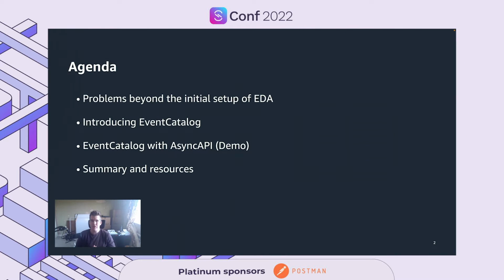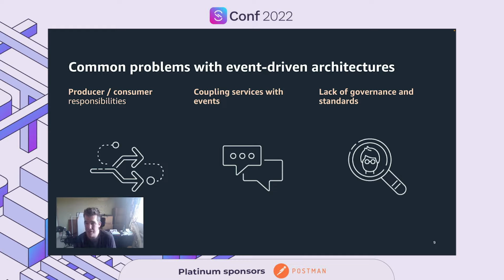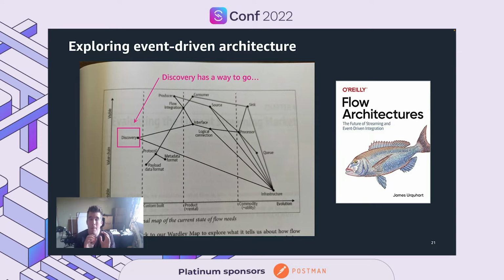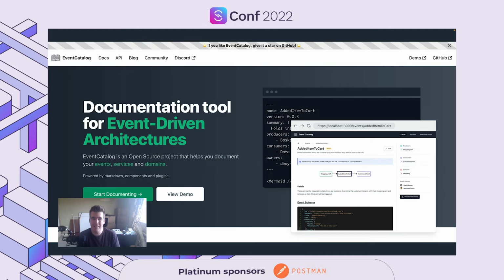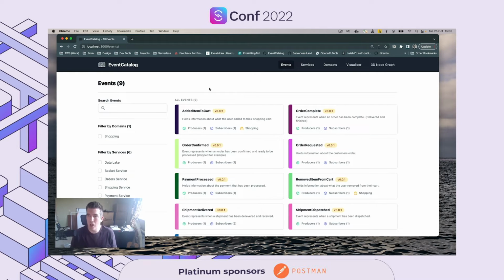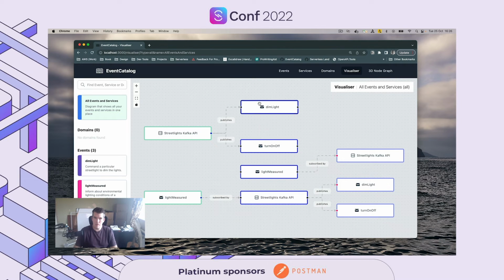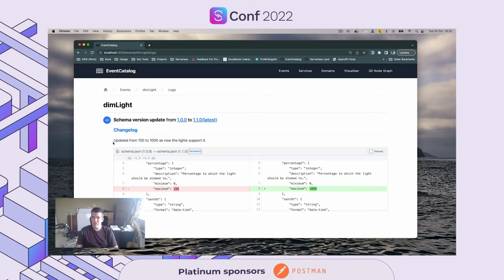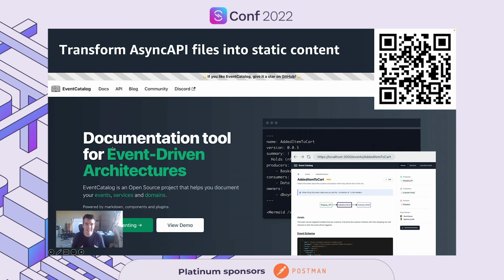Catalog your Events with AsyncAPI - David Boyne, AWS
5th November 2022

Event Driven Architectures is growing, the usecases are rising and technology is making EDA applications more and more accessible. Businesses around the world are building decoupled, evolutionary based architectures that are providing huge value to organisations.   The AsyncAPI spec is a great way to standarise the way we document our events, publishers, subscribers and brokers. This standard allows us to create tooling and new experiences for engineers.  Discovering and documenting events always seems like an after thought, but we can a new mindset emerging and the importance of event governance and documentation.  In this talk, David will be sharing with you tooling he has wrote around AsyncAPI and ways you can create Catalogs for your Events, Services, Domains using your AsyncAPI files. David will be talking you through EventCatalog, how to get started and setup with your AsyncAPI files.